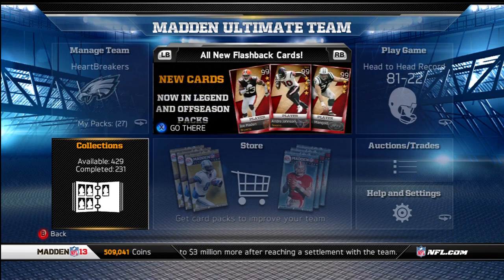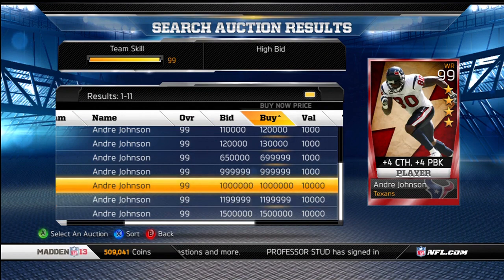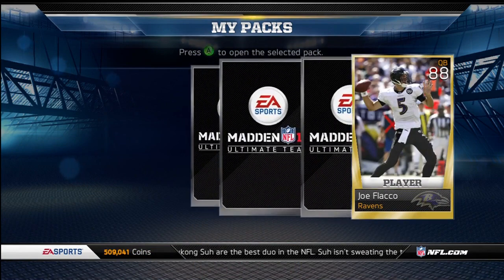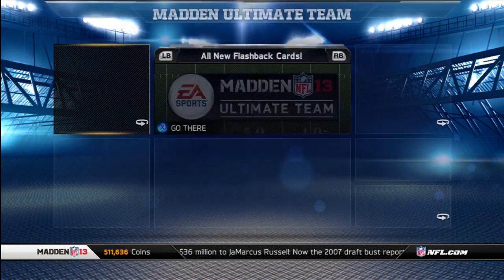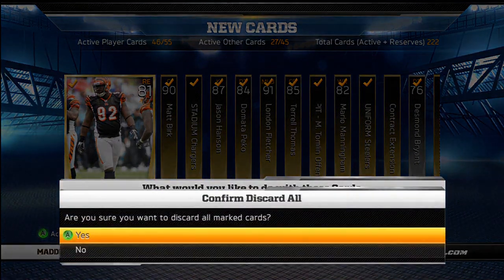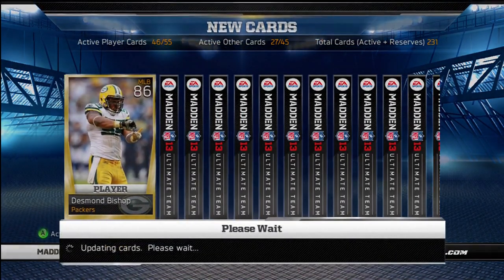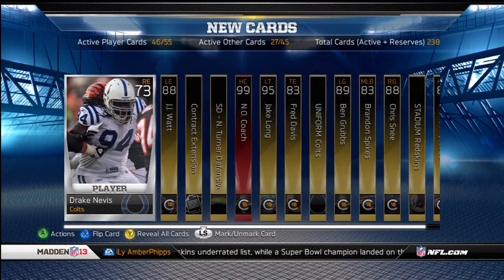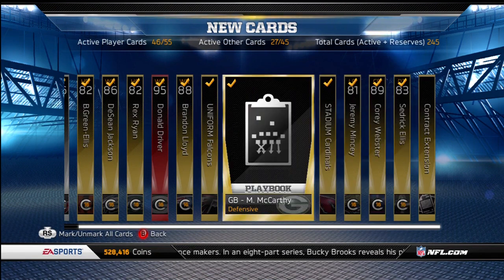Madden Ultimate Team 13 - Episode 168 - 3 All New Flashback Cards